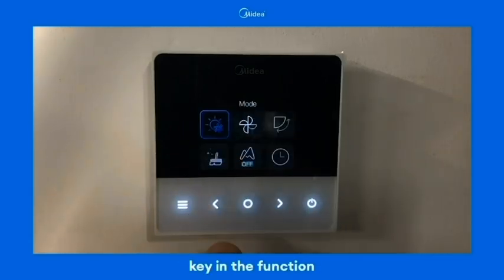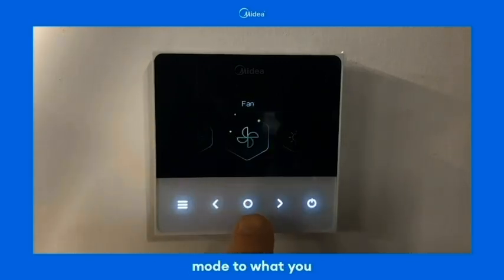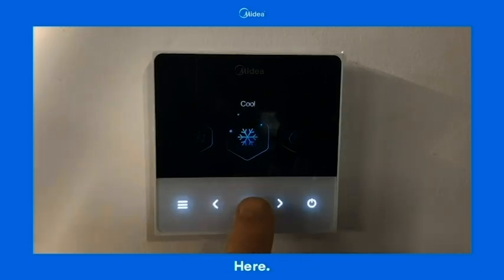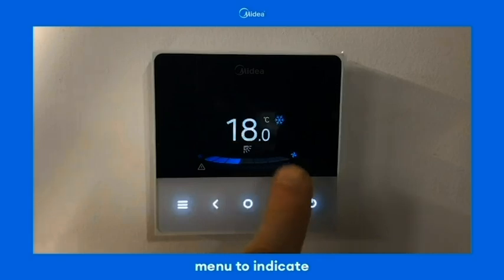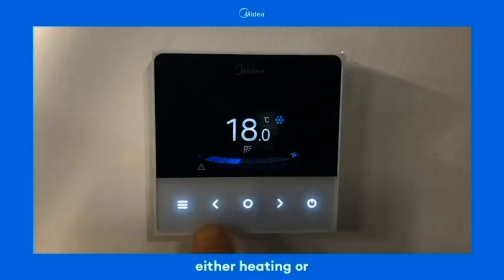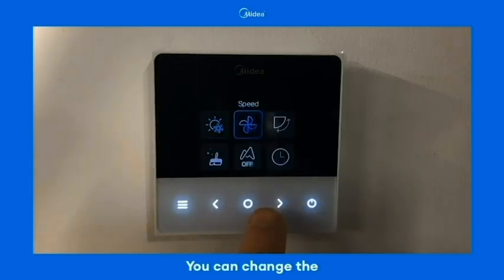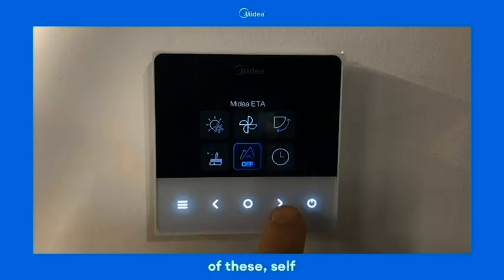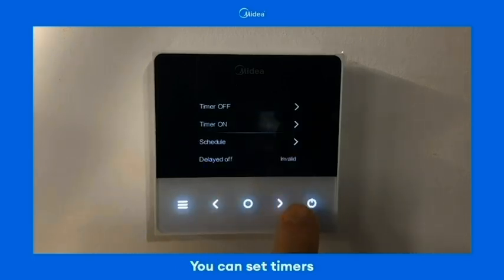WDC3 86T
Midea Cooling & Heating U.K
 6 Jupiter Court Orion Business Park Tyne Tunnel Ind Est Newcastle Upon Tyne Tyne & Wear NE29 7SN